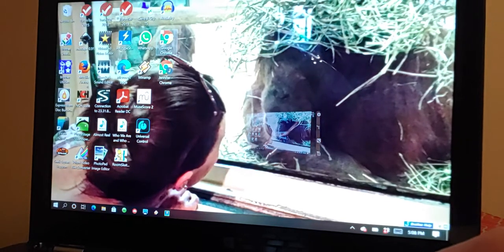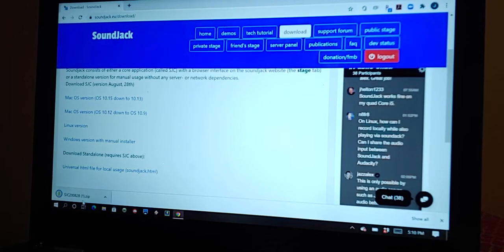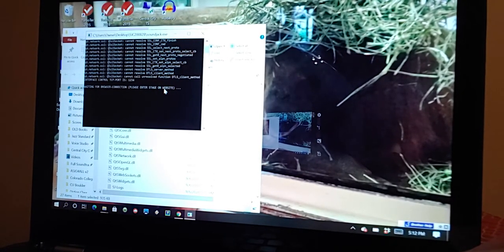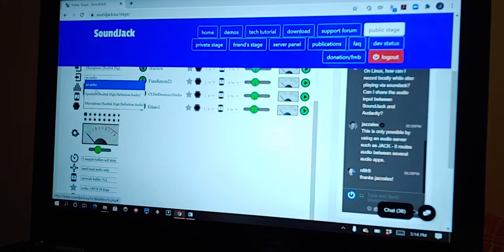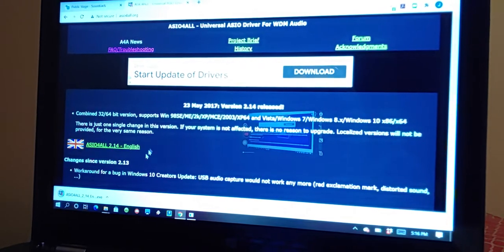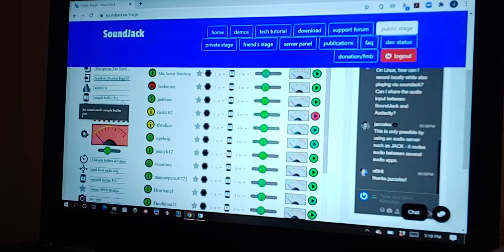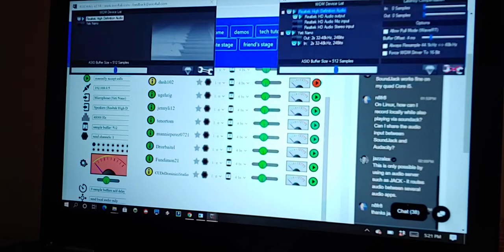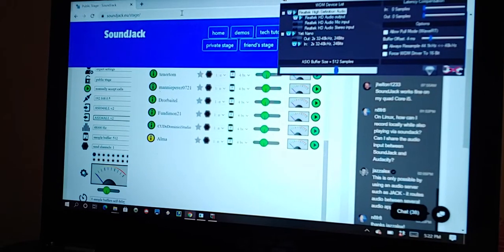Soundjack setup with Windows and USB mic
An introduction to using Soundjack with Windows operating system